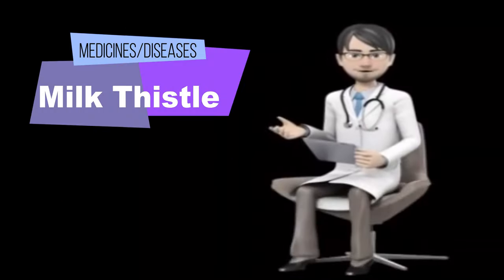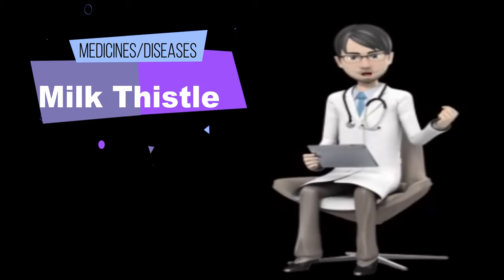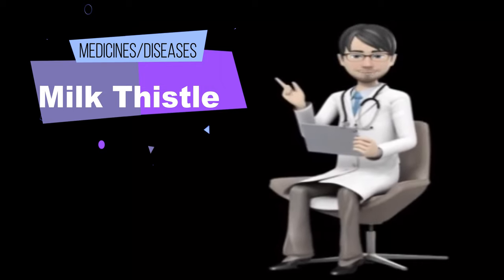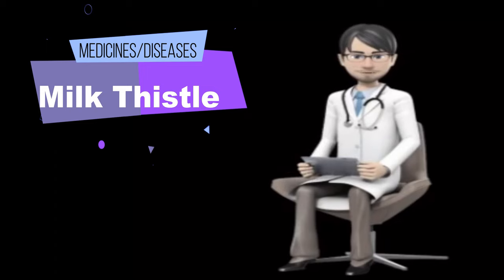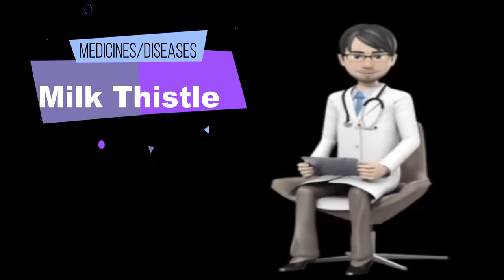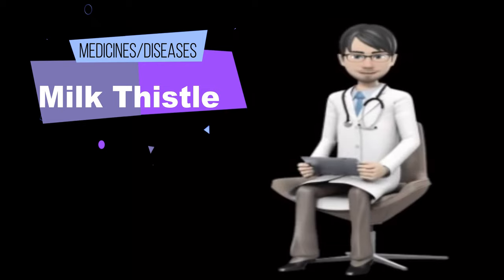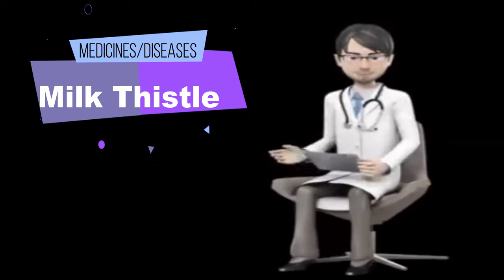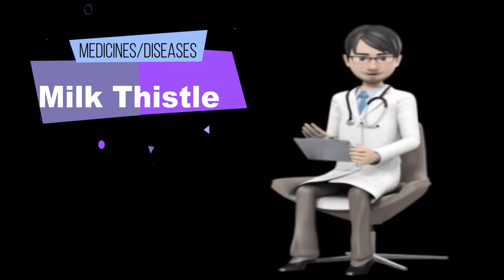Supplements: Milk Thistle | What is Milk Thistle used for | Milk Thistle Benefits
What is Milk Thistle?

Milk thistle is a plant that is native to Europe and was brought to North America by early colonists.  Milk thistle is now found throughout the eastern United States,  California,  and South America.  The plant grows up to 2 meters high and has large,  bright purple flowers.

Milk thistle gets its name from the milky sap that comes out of the leaves when they are broken.  The leaves also have unique white markings that,  according to legend,  were the Virgin Mary's milk.  The above ground parts and seeds are used to make medicine.  The seeds are more commonly used.

Milk thistle is taken by mouth most often for liver disorders,  including liver damage caused by chemicals,  alcohol,  and chemotherapy,  as well as liver damage caused by Amanita phalloides (death cap) mushroom poisoning,  jaundice,  chronic inflammatory liver disease,  cirrhosis of the liver,  and chronic hepatitis.

Milk thistle is also taken by mouth for loss of appetite,  heartburn (dyspepsia),  gallbladder complaints,  enlarged prostate (benign prostatic hyperplasia),  a blood disorder called beta-thalassemia,  and infertility.

Some people take milk thistle by mouth for diabetes,  kidney damage caused by diabetes,  hangover,  diseases of the spleen,  prostate cancer,  inflammation in the lungs and chest,  malaria,  depression,  uterine complaints,  increasing breast milk flow,  allergy symptoms,  starting menstrual flow,  obsessive-compulsive disorder (OCD),  Alzheimer's disease,  Parkinson's disease,  multiple sclerosis,  high cholesterol,  and menopausal symptoms.

People apply milk thistle to the skin for skin toxicity caused by radiation.

People use milk thistle intravenously (by IV) for Amanita phalloides (death cap) mushroom poisoning.

In foods,  milk thistle leaves and flowers are eaten as a vegetable for salads and a substitute for spinach.  The seeds are roasted for use as a coffee substitute.

Don't confuse milk thistle with blessed thistle (Cnicus benedictus).

Milk thistle seed might protect liver cells from toxic chemicals and drugs.  It also seems to have antioxidant and anti-inflammatory effects.

SIDE EFFECTS:

Milk thistle extract is LIKELY SAFE when taken by mouth for most adults.  Milk thistle sometimes causes a laxative effect.  Other less common side effects are nausea,  diarrhea,  indigestion,  intestinal gas,  bloating,  fullness or pain,  and loss of appetite.

There isn't enough reliable information available to know if milk thistle is safe to apply to the skin or inject into the body.

DOSING:

The following doses have been studied in scientific research:

BY MOUTH:

For diabetes: 200 mg of a specific product (Legalon,  Madaus GmbH,  Cologne,  Germany) has been taken three times daily for 4 months to one year.  200 mg of a different silymarin product (Luna Co. ,  Cairo,  Egypt) has been daily for 120 days.
For upset stomach (dyspepsia): 1 mL of a specific combination product (Iberogast,  Medical Futures,  Inc) containing milk thistle and several other herbs has been used three times daily for 4 weeks.

SPECIAL PRECAUTIONS and WARNINGS:

Pregnancy and breast-feeding: There is not enough reliable information about the safety of taking milk thistle if you are pregnant or breast feeding.  Stay on the safe side and avoid use.
Allergy to ragweed and related plants: Milk thistle may cause an allergic reaction in people who are sensitive to the Asteraceae/Compositae plant family.  Members of this family include ragweed,  chrysanthemums,  marigolds,  daisies,  and many others.  If you have allergies,  be sure to check with your healthcare provider before taking milk thistle.

Diabetes: Certain chemicals in milk thistle might lower blood sugar in people with diabetes.  Dosing adjustments to diabetes medications might be necessary.

Hormone-sensitive conditions such as breast cancer,  uterine cancer,  ovarian cancer,  endometriosis,  or uterine fibroids: Milk thistle extracts might act like estrogen.  If you have any condition that might be made worse by exposure to estrogen,  don't use these extracts.